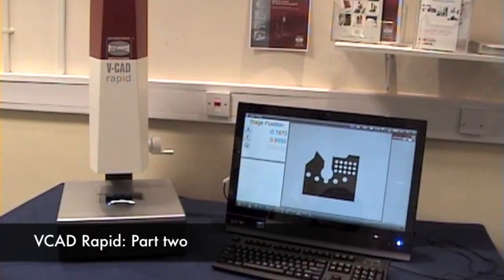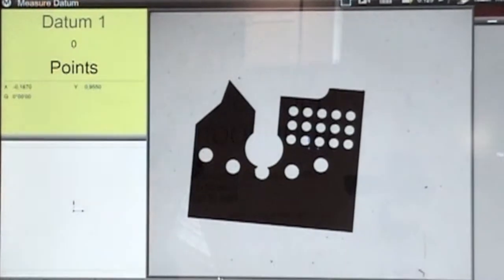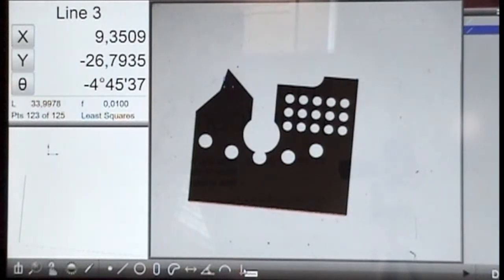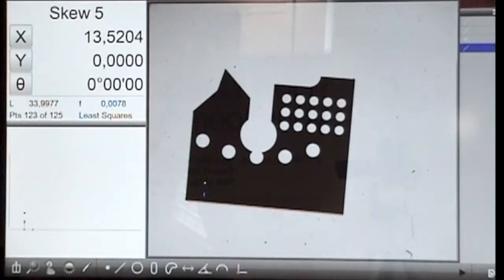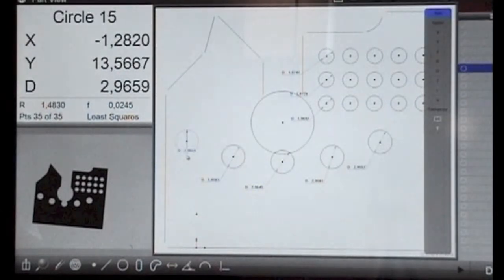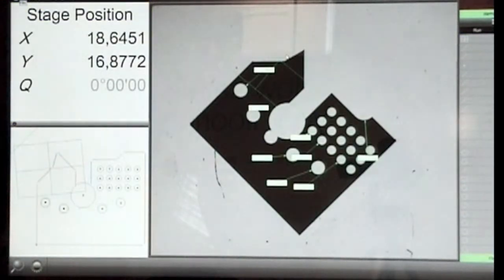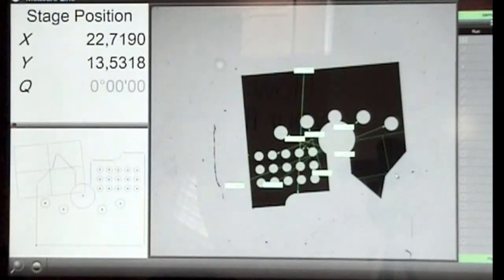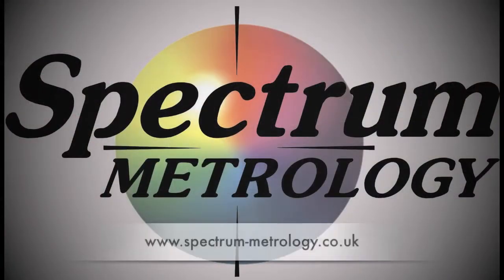Schneider VCAD Rapid: Part two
Further details are on our webpage (Spectrum Metrology is the authorised UK agent for this product)